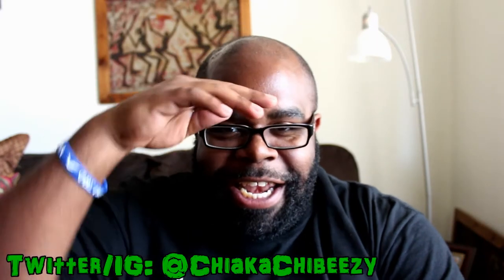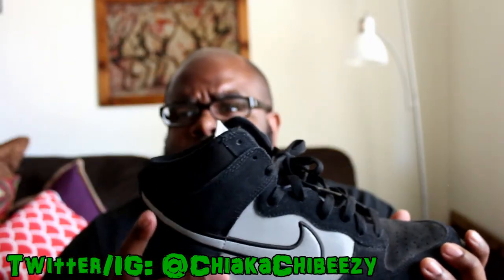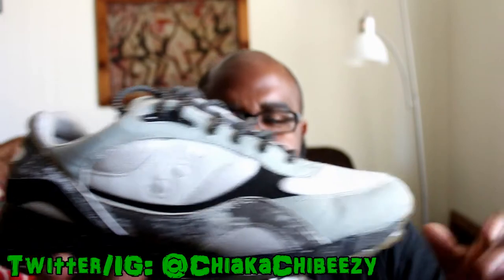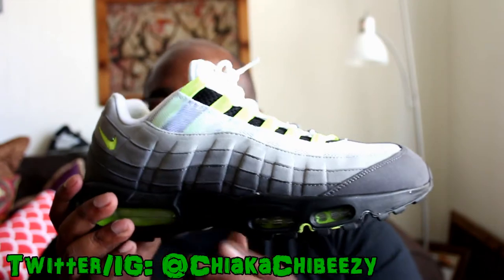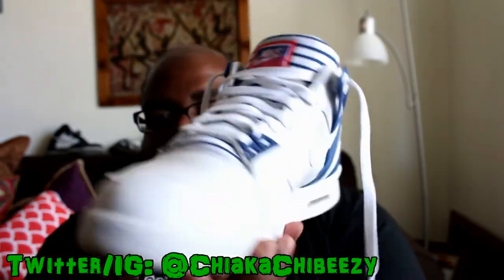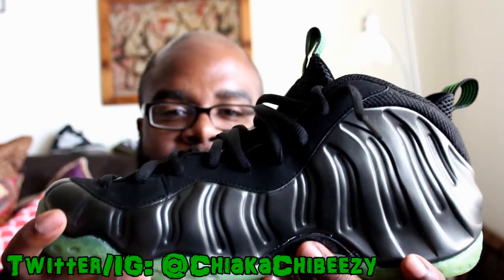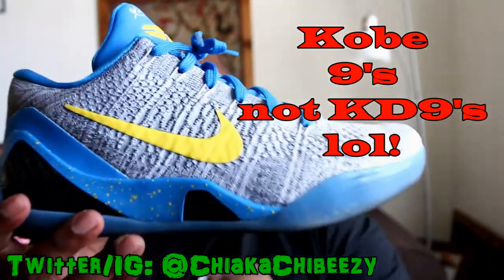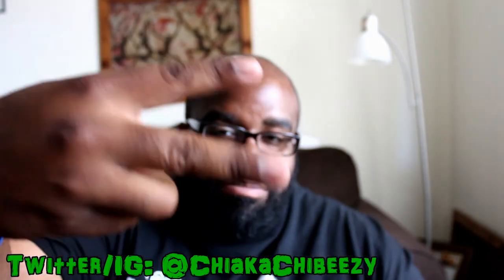Last 7 Kicks Episode #9